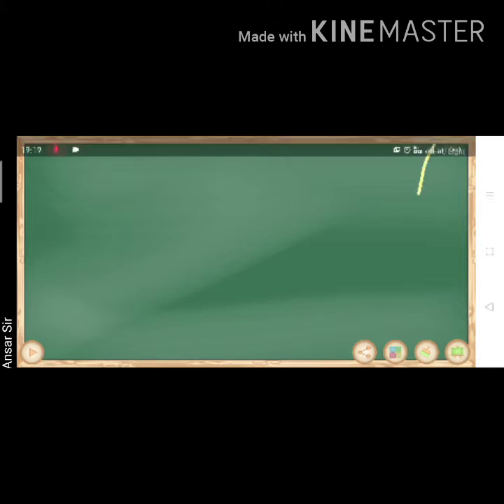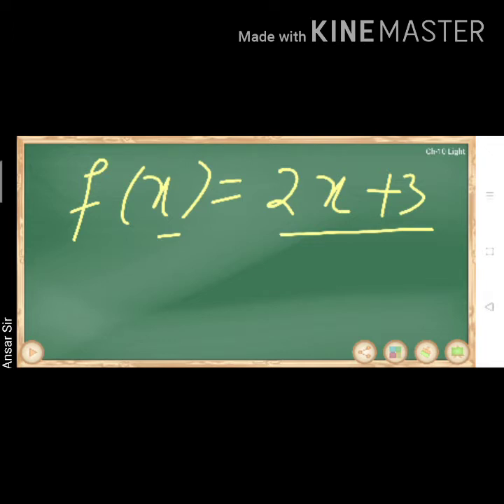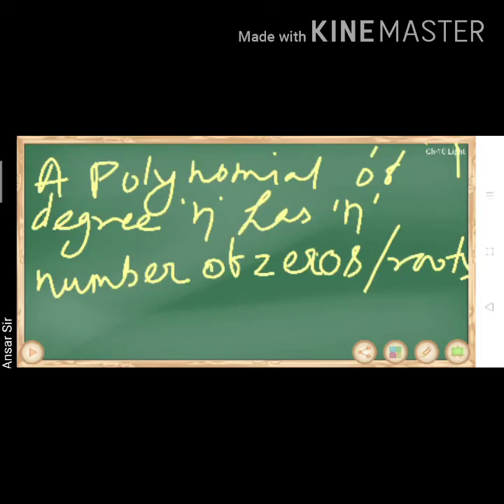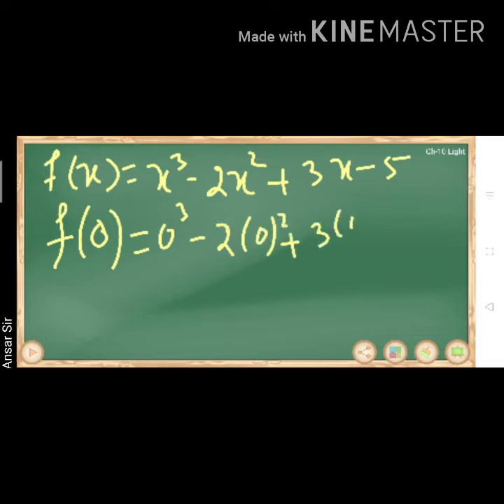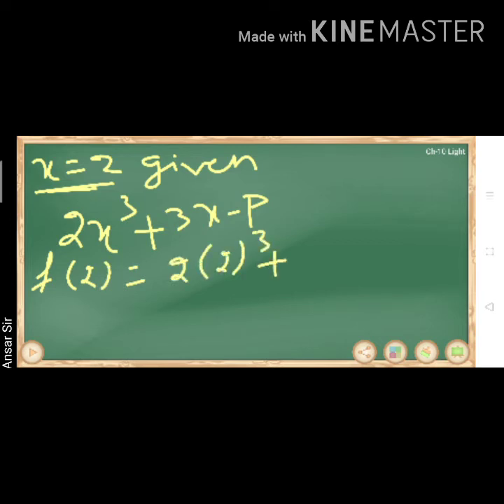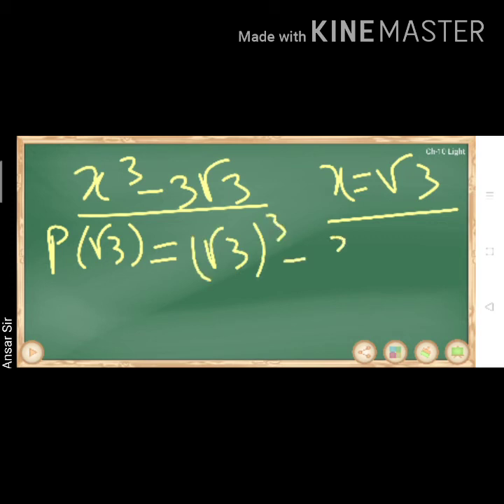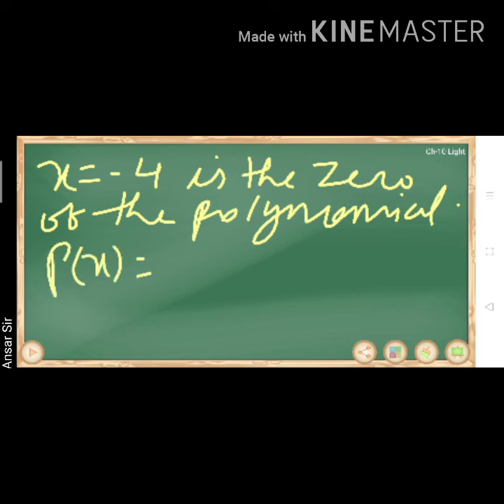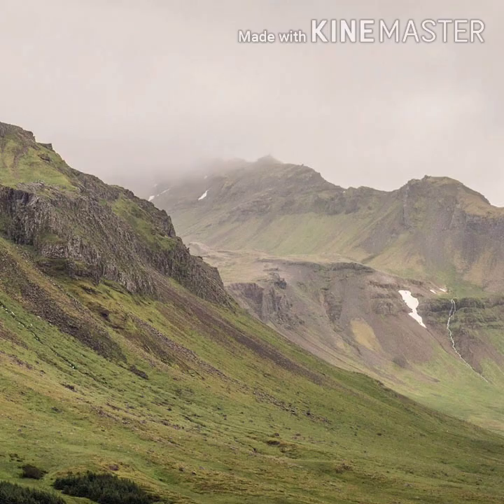Std IX (Ch-2 Polynomials) Part-2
Zeros of polynomial